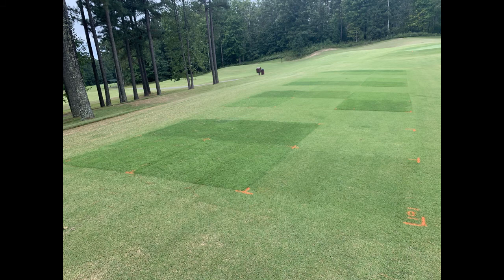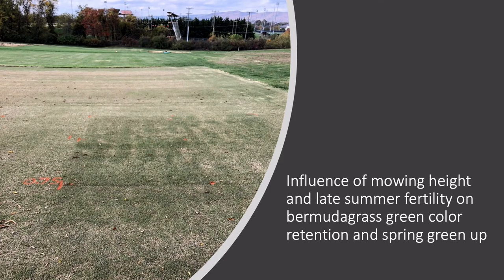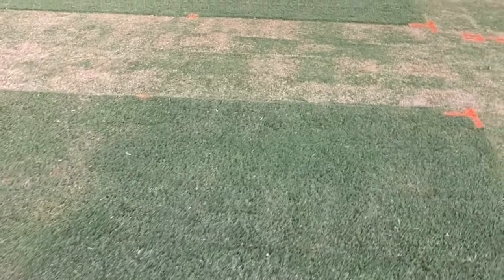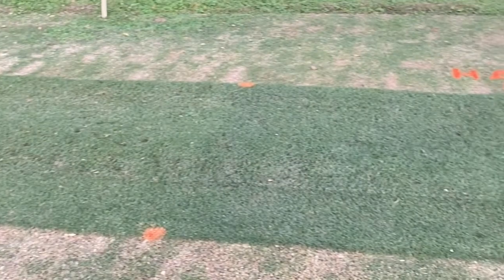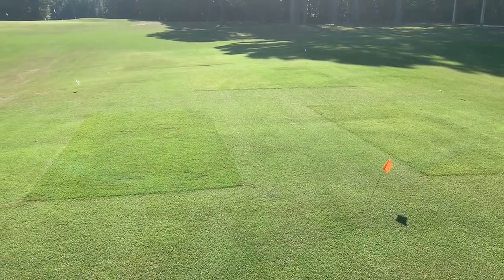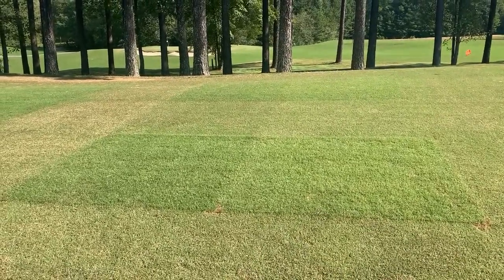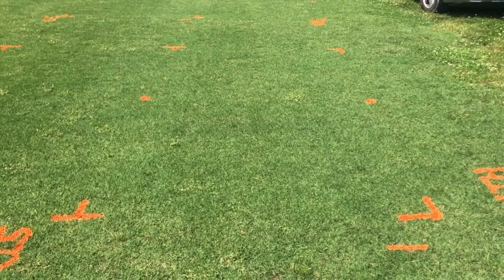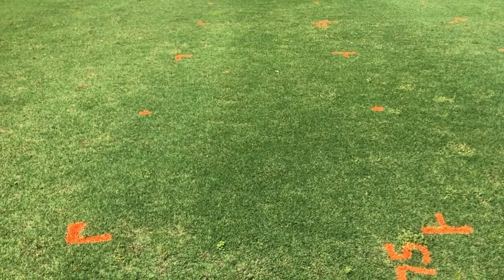Impact of nitrogen fertility and mowing height on winter quality and cold tolerance of bermudagrass.